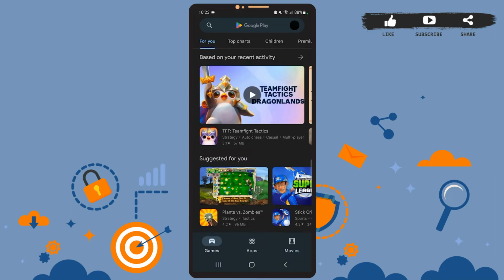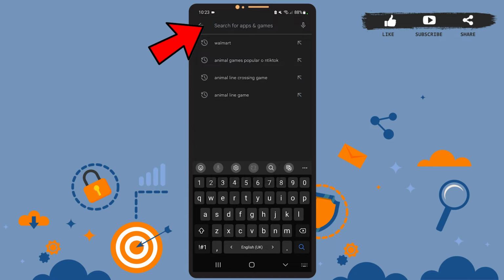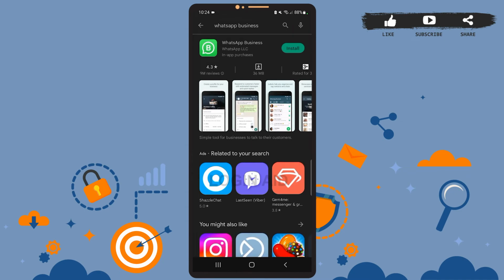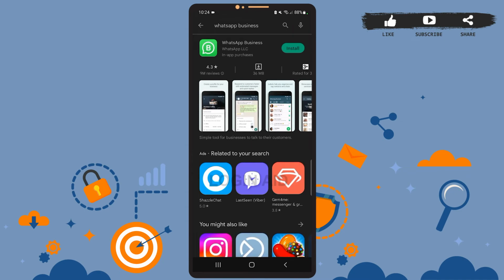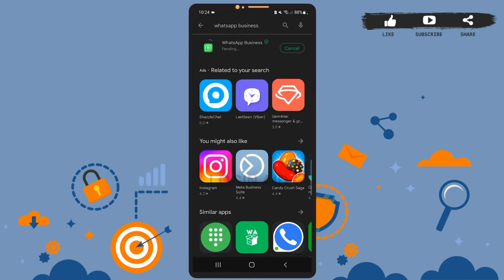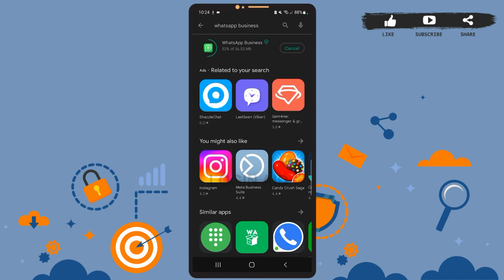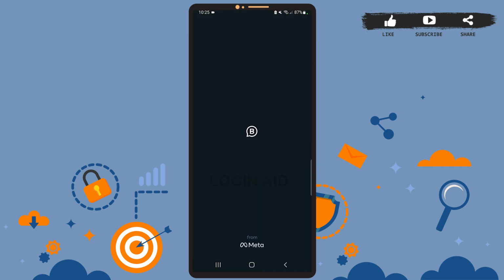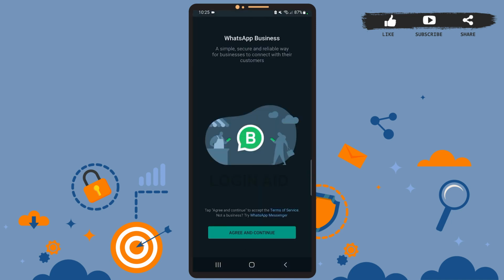How To Download & Install WhatsApp Business App | WhatsApp Business Mobile App Download Guide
To Download & Install WhatsApp Business App, you need to open the Play Store app on your phone. Tap the search bar and type in WhatsApp Business and tap search. Then, tap on Install beside the app.